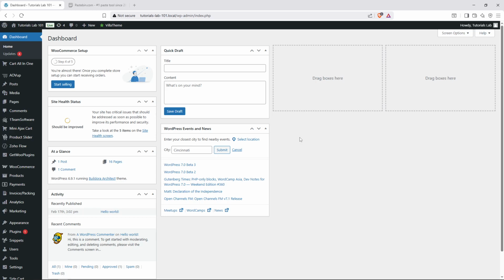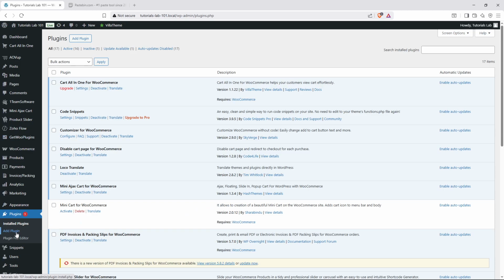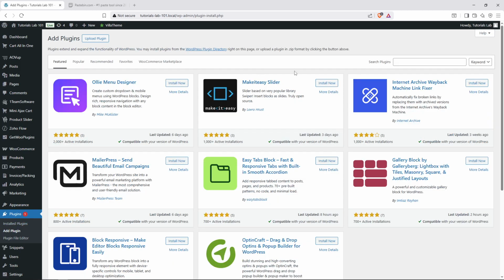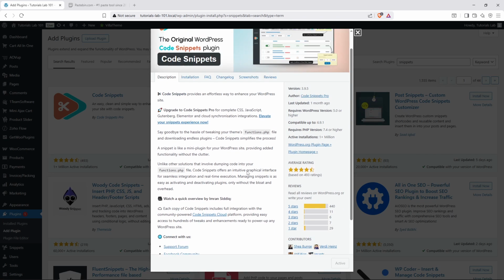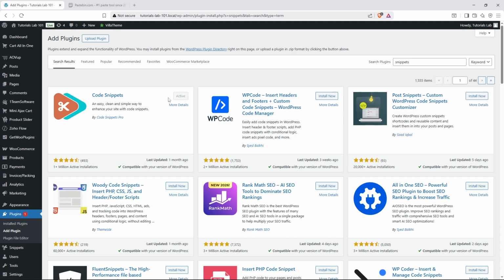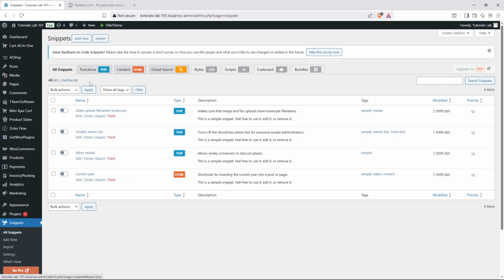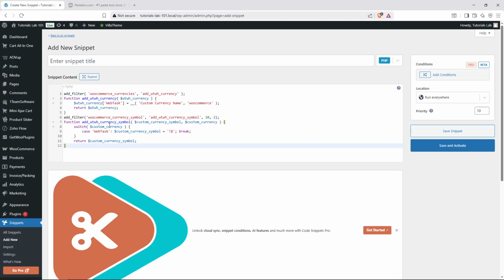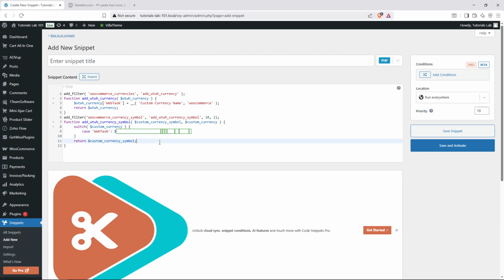How to Add Custom Currency And Symbol In WooCommerce WordPress (Tutorial 2026)